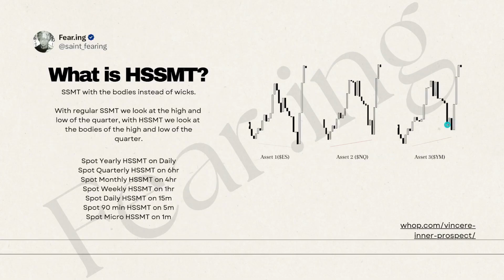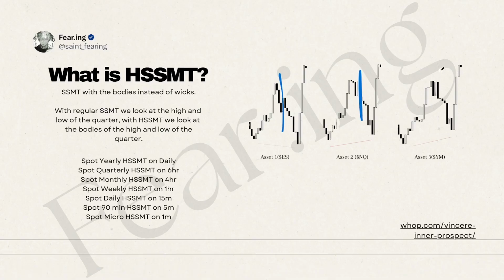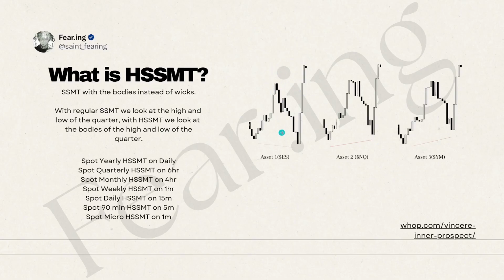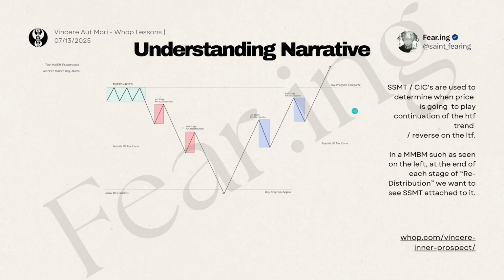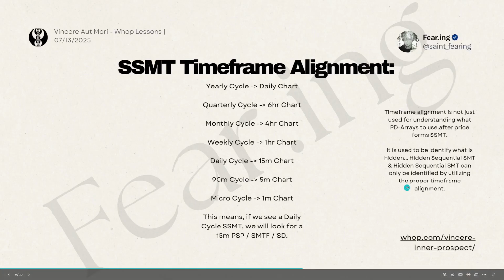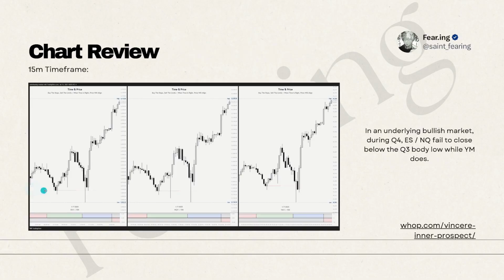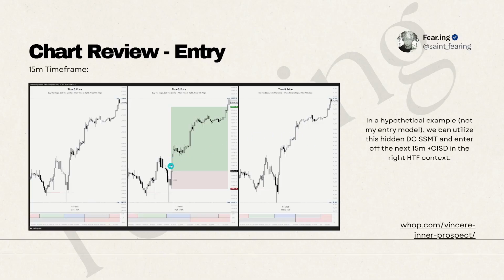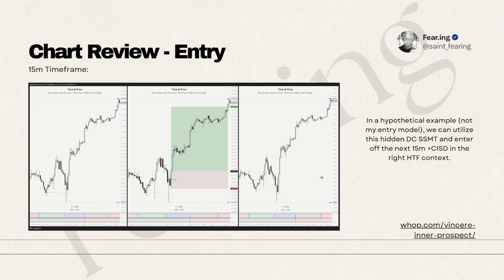11-1Hidden Sequential SMT (HSSMT) - Fear.ing Lesson